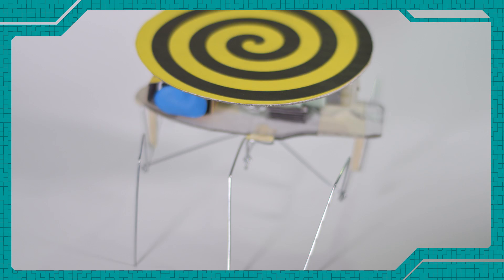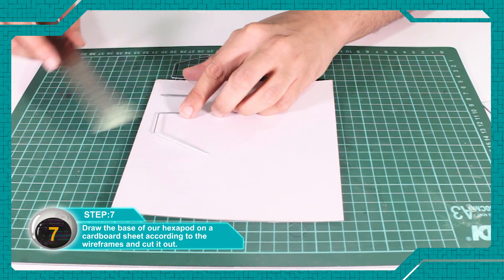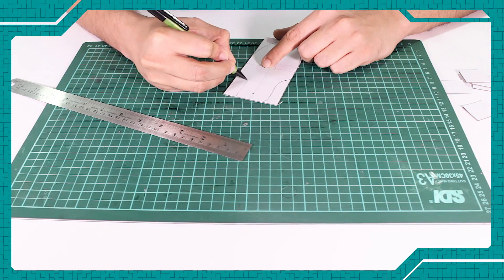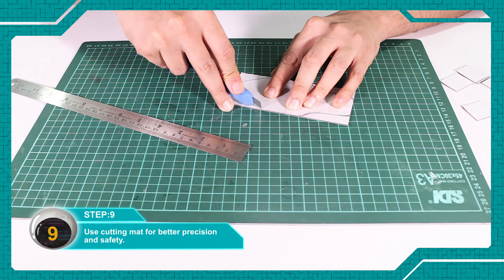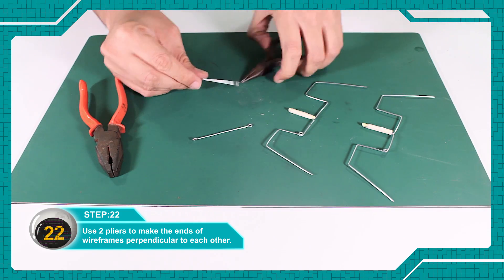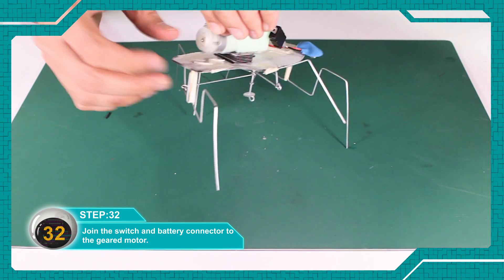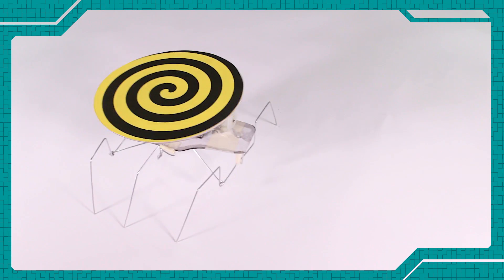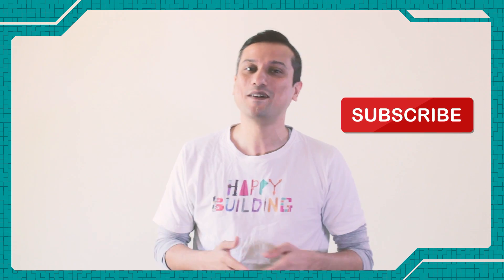I made a HypnoBot Robot!? Happy Building!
The super mesmerising HypnoBot is a must toy for any occasion!

Become a part of this journey, your support means a lot